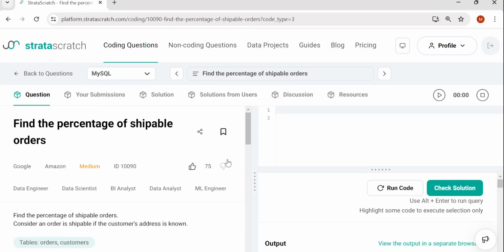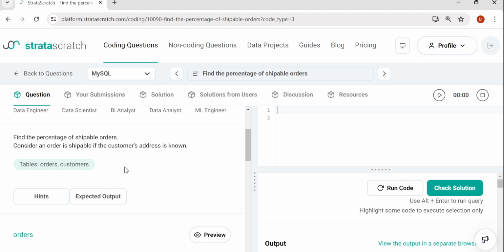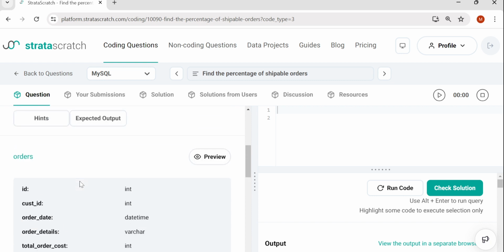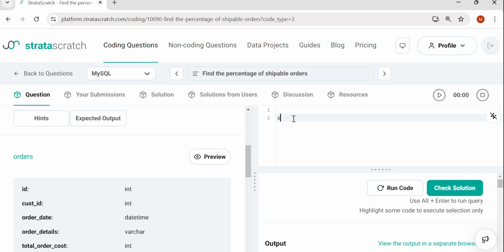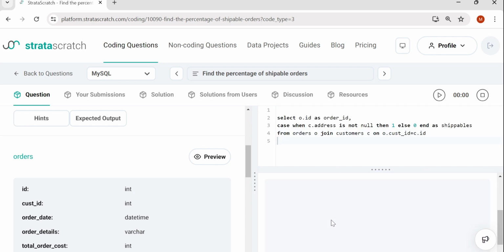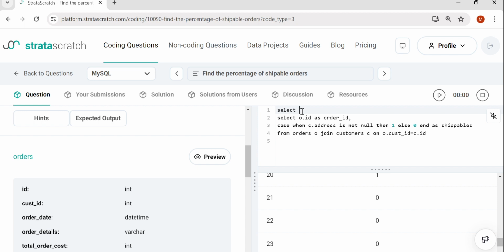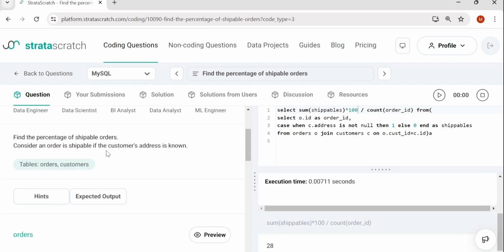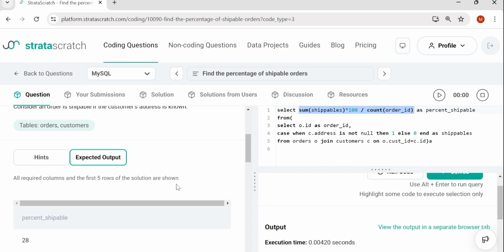Google & Amazon SQL (Medium Level) Interview Question - Solution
percentage of shippable orders ( Solved by Using Conditional Statements in SQL)